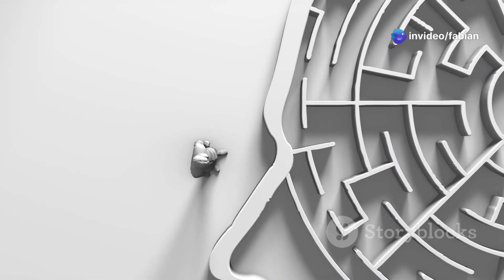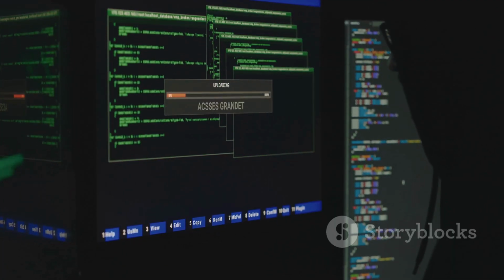Unlocking the Secrets of Multi-Dimensional Maze Generation!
Unlock the mysteries of multi-dimensional maze generation in our latest video! Dive deep into the essential components of creating a versatile maze generation system, from the foundational Vertex and Matrix classes to the dynamic Maze, MazeGenerator, MazeFixer, and MazeExporter classes. Discover how each element contributes to building intricate mazes across various dimensions and learn about algorithms that ensure your mazes are both solvable and accessible. Whether you're a game developer, hobbyist, or just curious, this video is packed with insights to enhance your programming skills.

OUTLINE:
00:00:00 A Maze Awaits!
00:00:47 Vertices and Matrices
00:01:42 The Maze Class and Generation
00:02:28 Fixing, Exporting, and Exploring